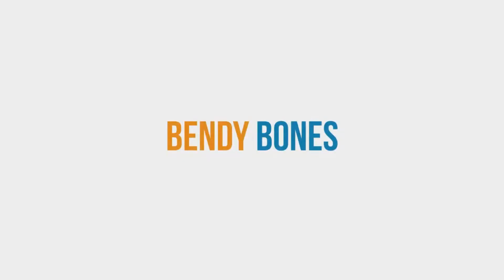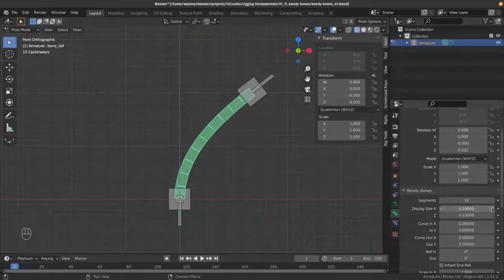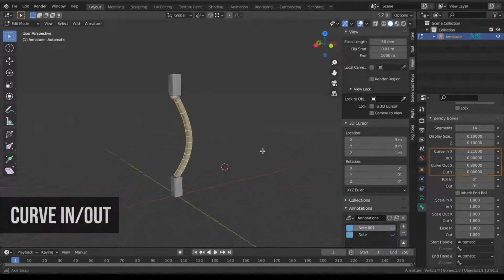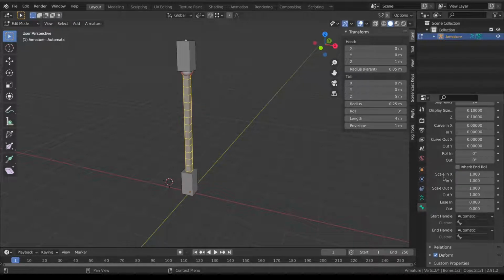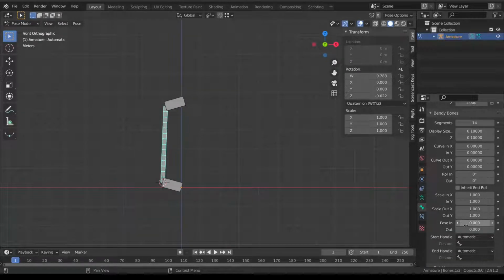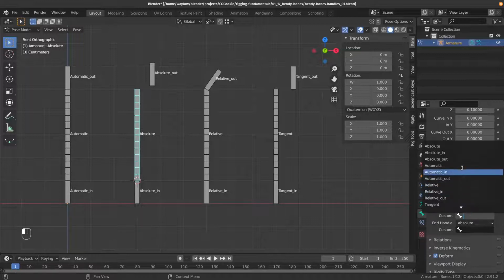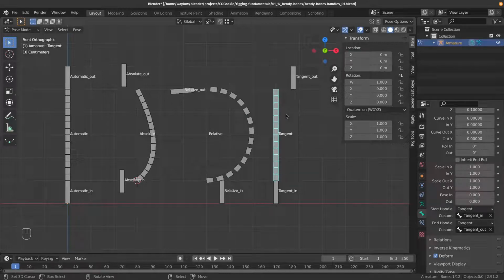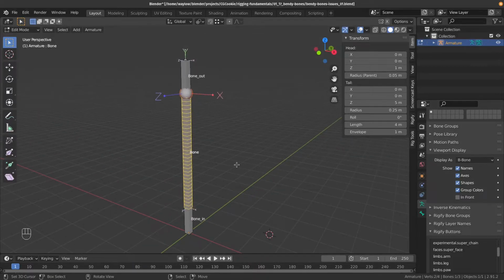bendy bone 3